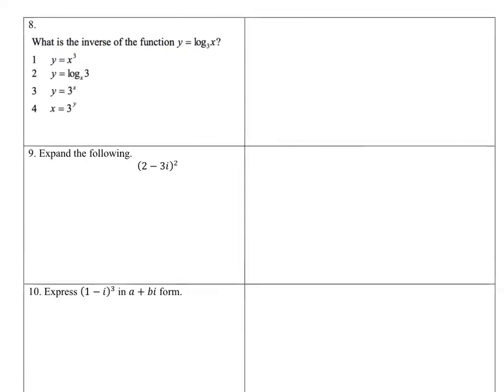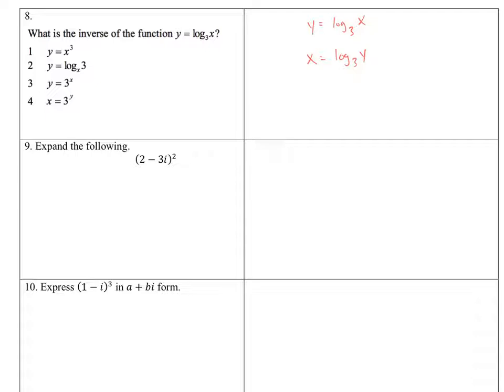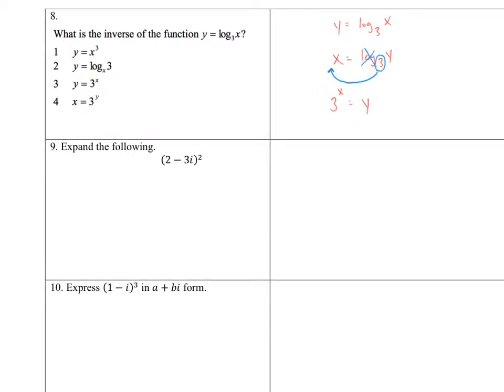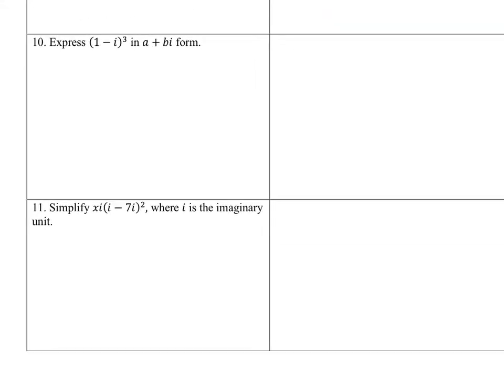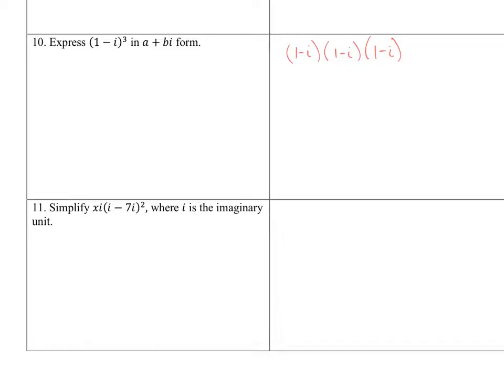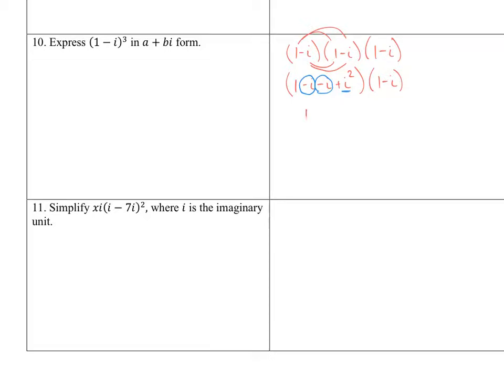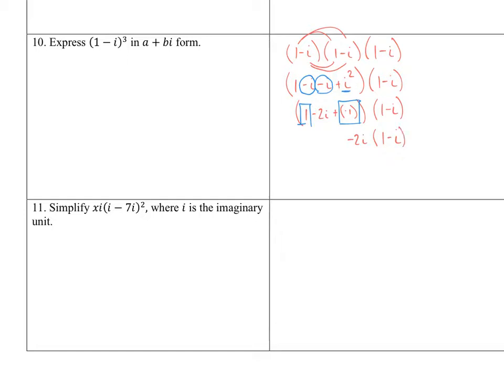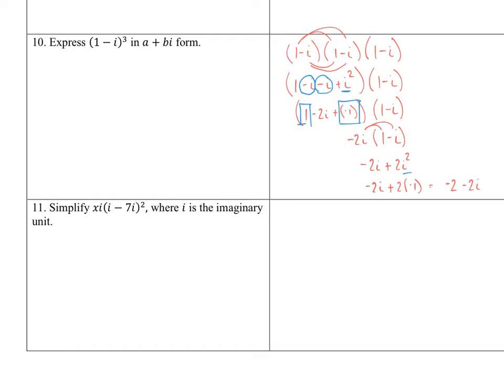Quadratics & Inverse Functions Review (#8,10)